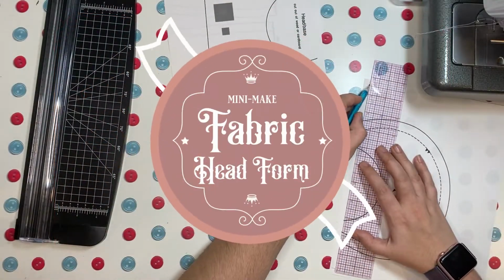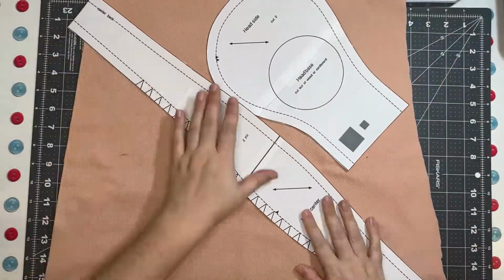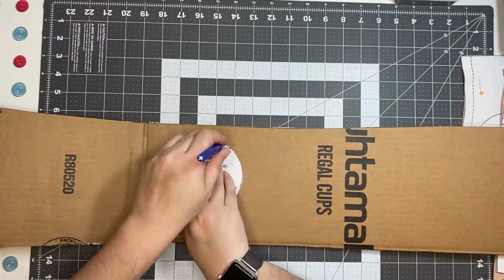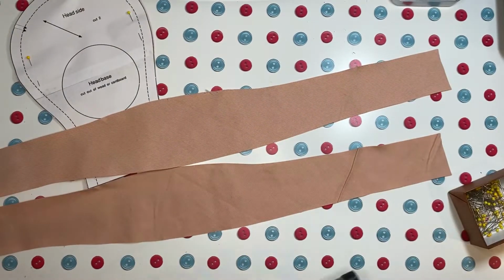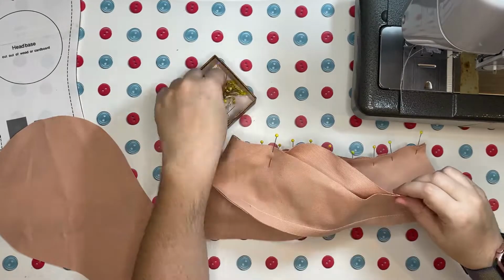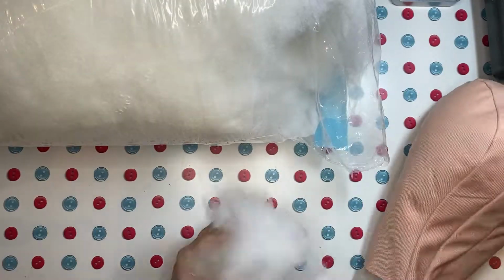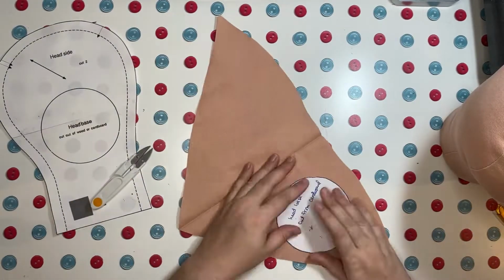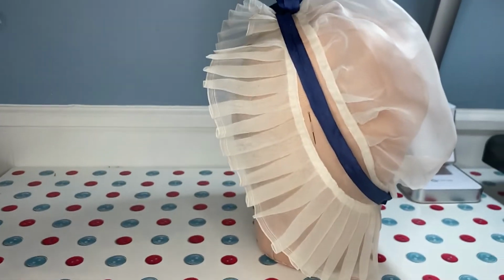Mini-Make: A Fabric Head Form for Hats and Wigs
Join me as I sew a head form!

A couple notes about the head form, that I didn't realize until after finishing this video:
-I put a lot of stuffing in, but I probably could've added more.
-Because I used cardboard for the base instead of wood, the head form has very little weight to it. That means it's easy to make it top heavy, which I discovered while resetting a curled hairpiece! I'll be making a few more of these for display at an event in the fall, so while I don't plan to do anything to this one, I will for future head forms add some kind of weight just above the cardboard, to better stabilize it.

Music is Trio Sonata in G major, BWV 1038, By Johann Sebastian Bach.